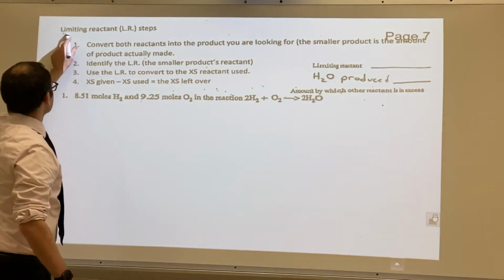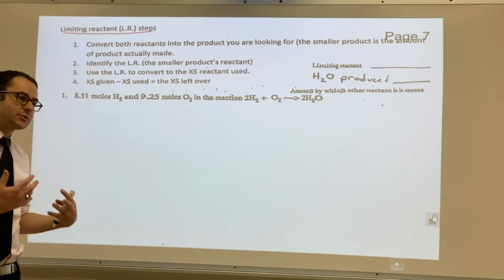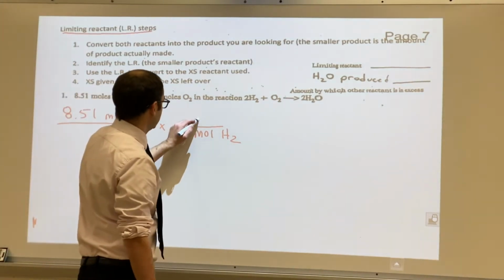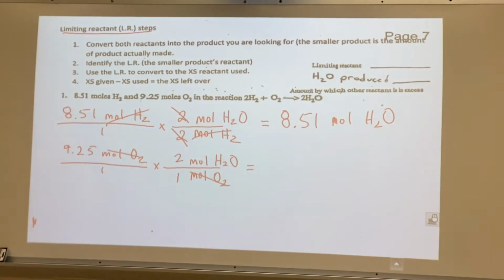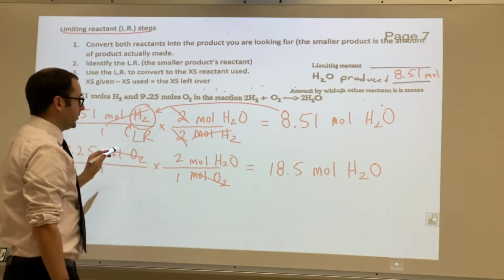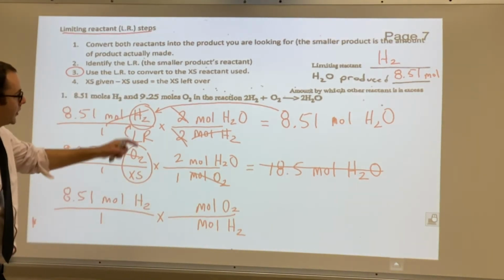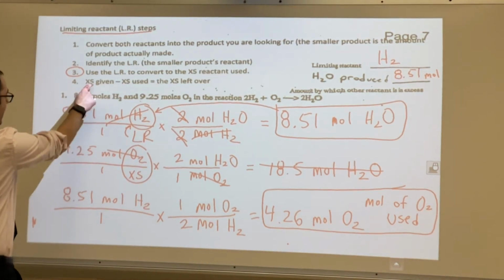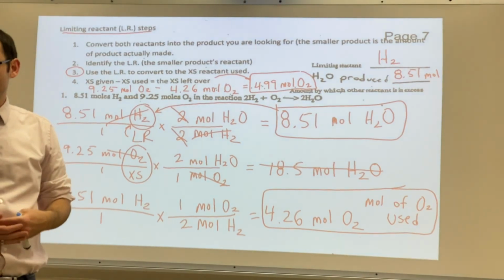Stoichiometry video 11 Packet Page 7 #1 Introduction to Stoichiometry